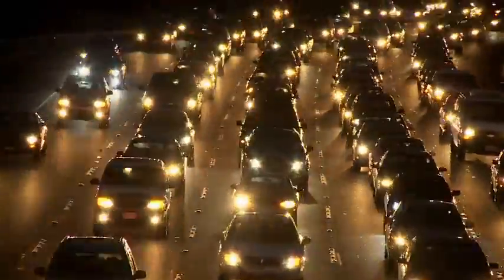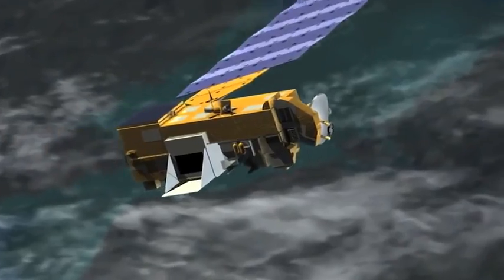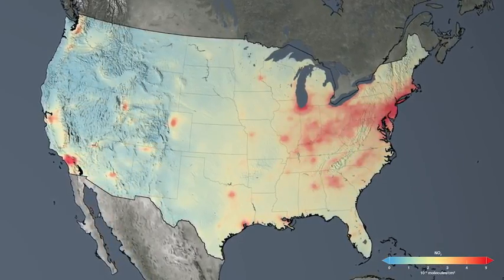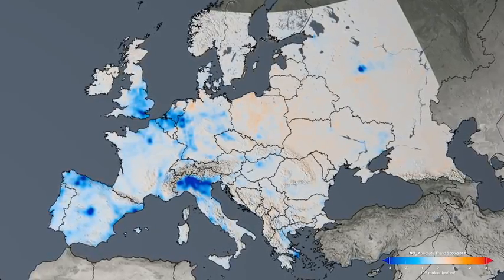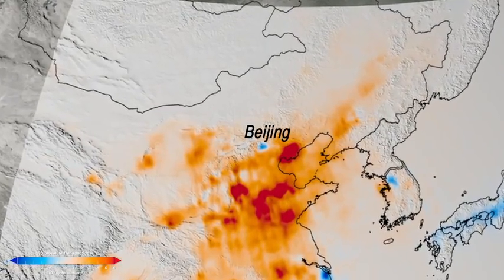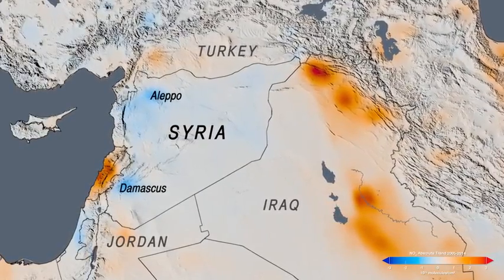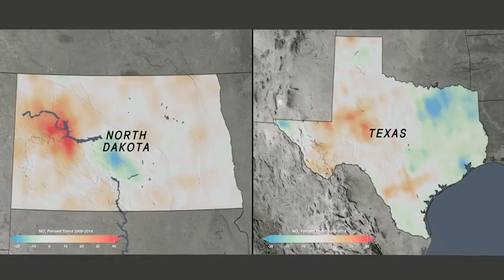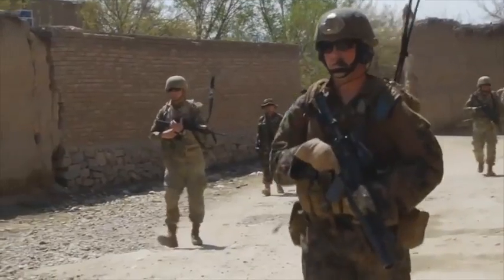NASA Human Fingerprint on Global Air Quality